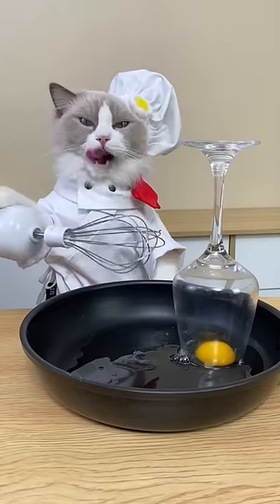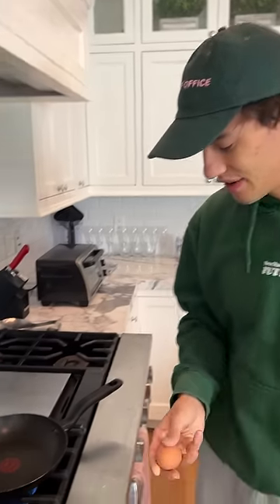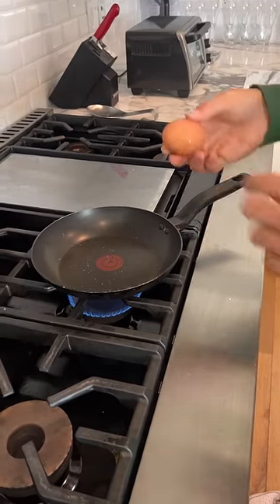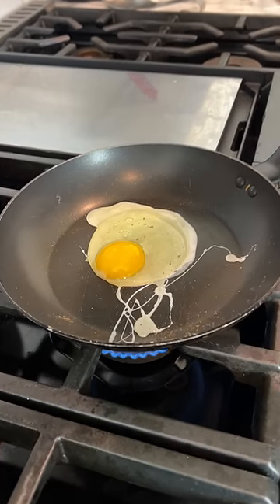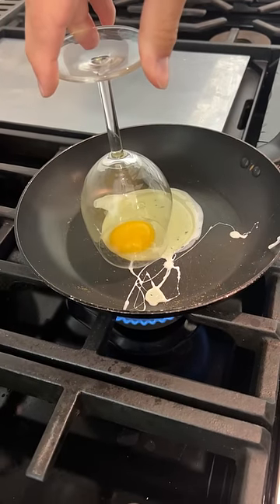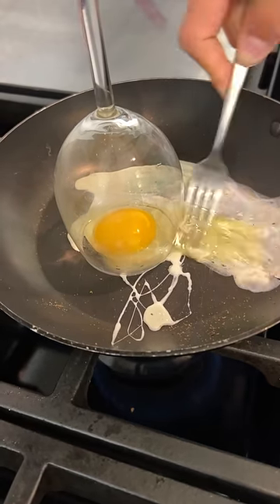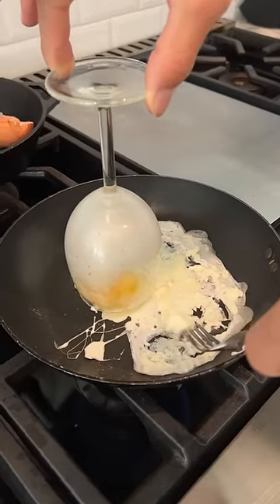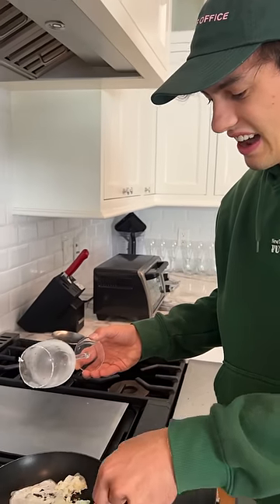This didn't go as planned 😳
DO THESE EXPERIMENTS YOURSELF! 👇
CamsToys.com

Today I tried an egg experiment! Hope you enjoy!

PRANK
GAME
HOME
AT HOME
DIY
FUN
TIKTOKERS
SODA
COKE AND MENTOS
EGG
Satisfying TikTok
DIY
Do it yourself
Homemade
DROP TEST
100 mini balloons
Balloons
SODA
soda
coke
coke and mentos
magic
magic trick
party trick
easy magic
Prank
mom
pranks
moms
comedy
mom fails
Mansion
Hide & Seek
Big house
Charli damelio
Addison Rae
TikTokers
TikTok Drama